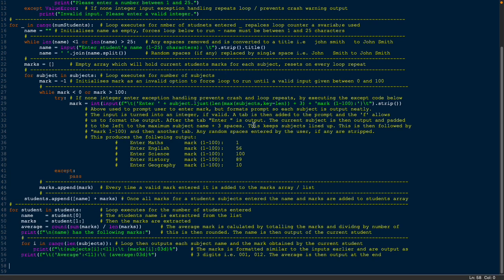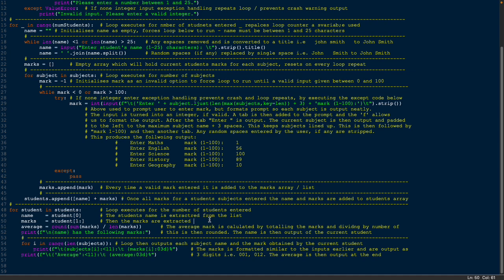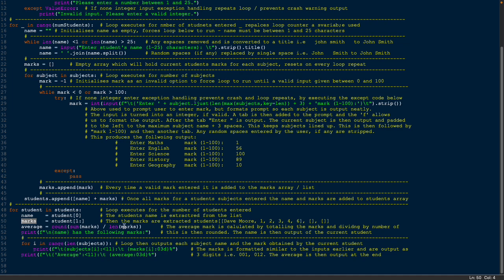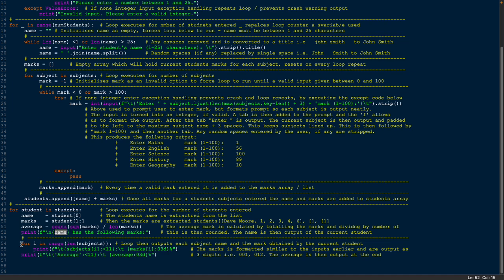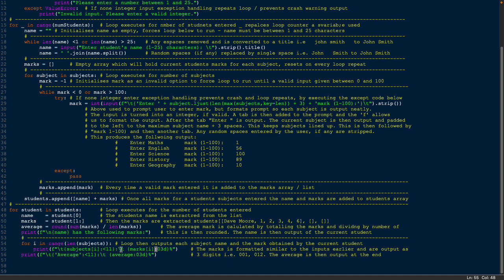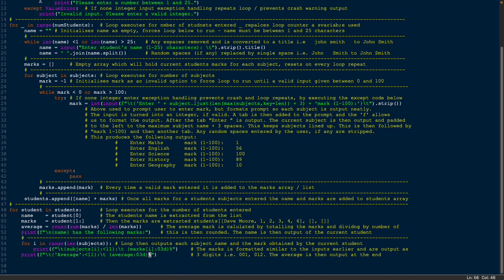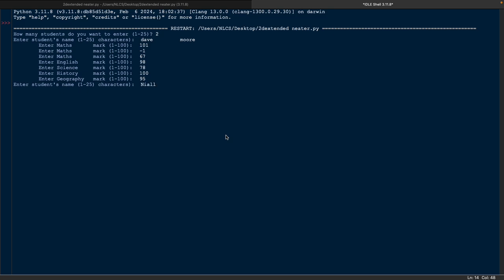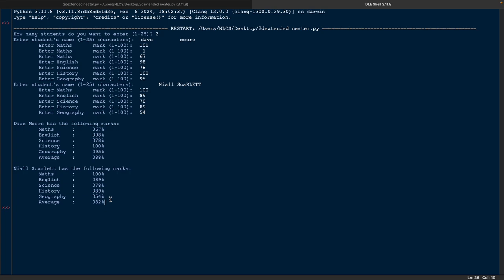Video 04 of 05 2dArrayPractice - Extension Task p3 - Solution